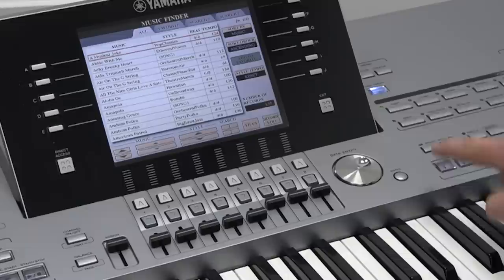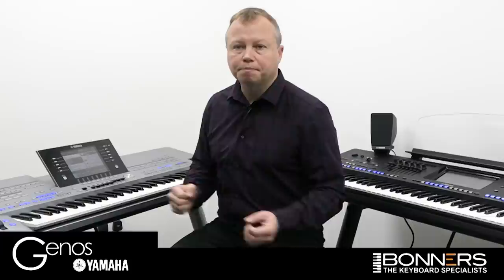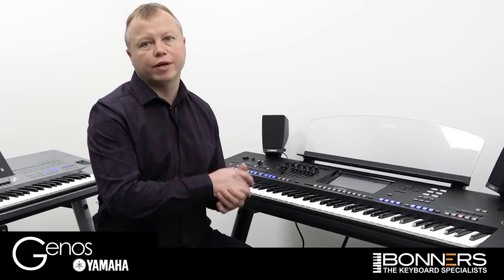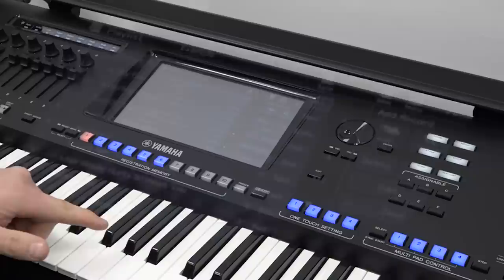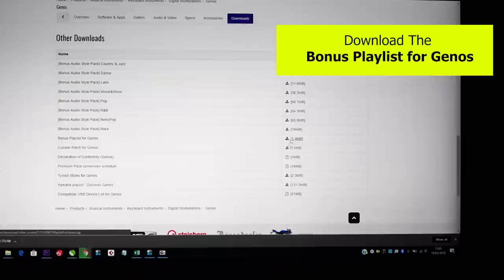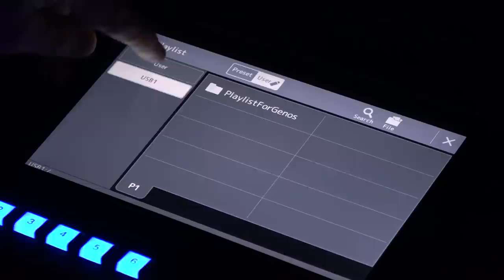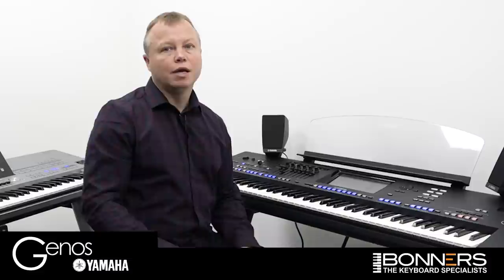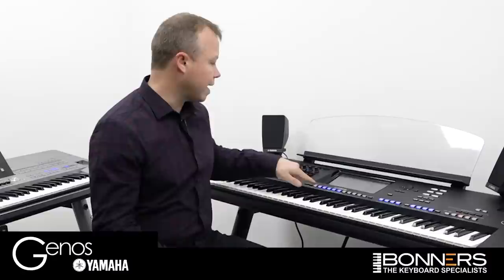Yamaha Genos Playlist vs Tyros Music Finder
In this video, I explain how the new Genos Playlist function can be used instead of the obsolete Music Finder feature which was found on the older Tyros series of instruments.